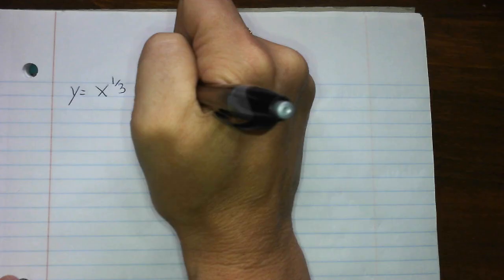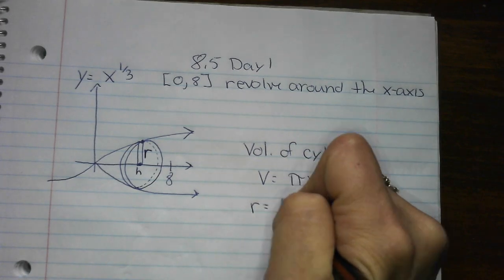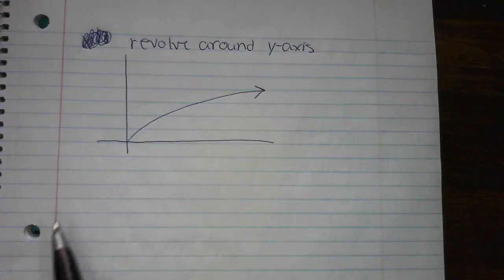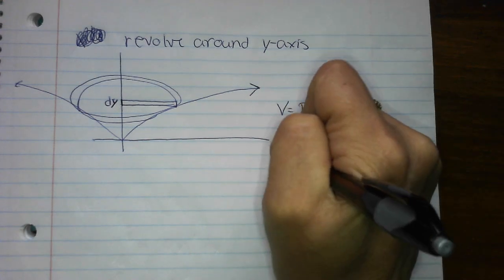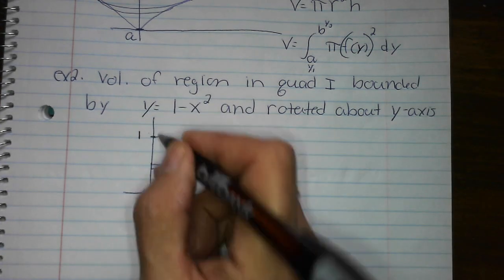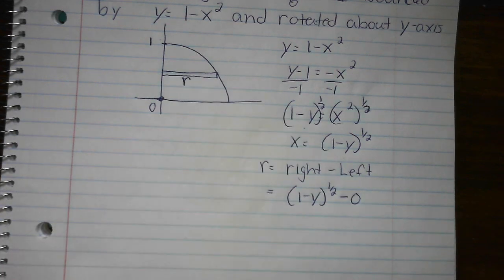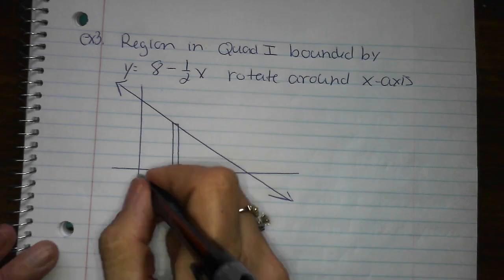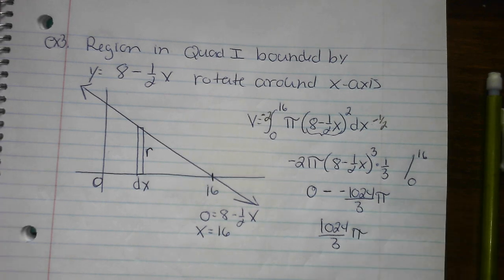C 8 5 day 1